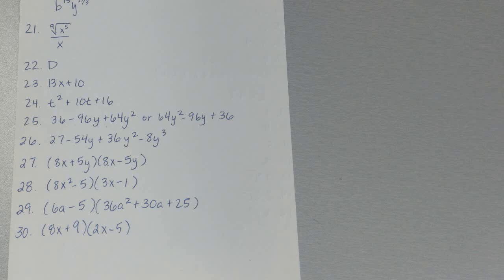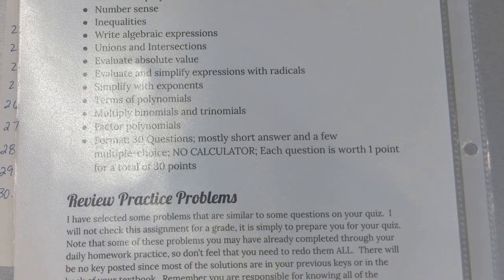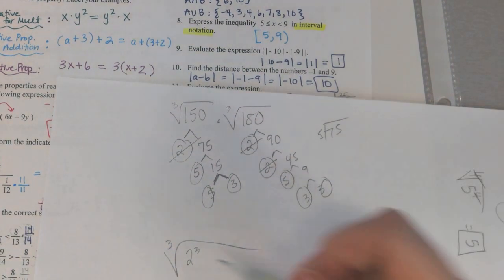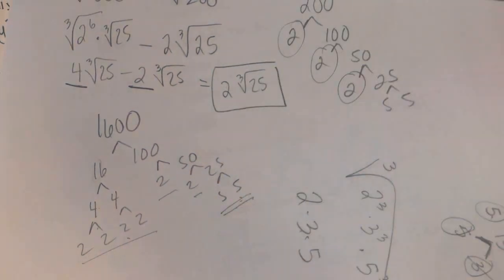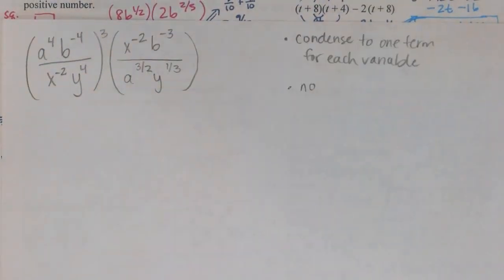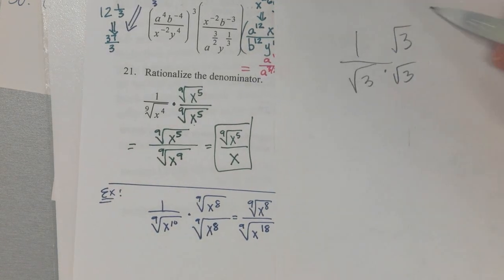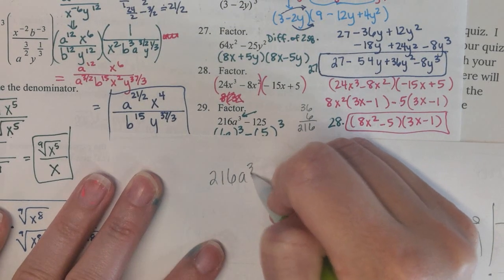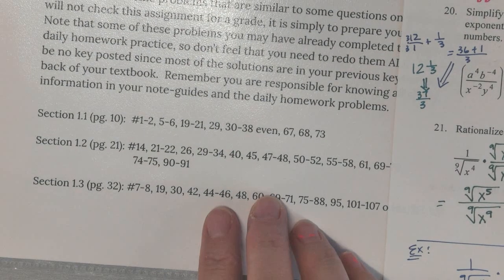1.1-1.3 Quiz Review for Precalc 2023